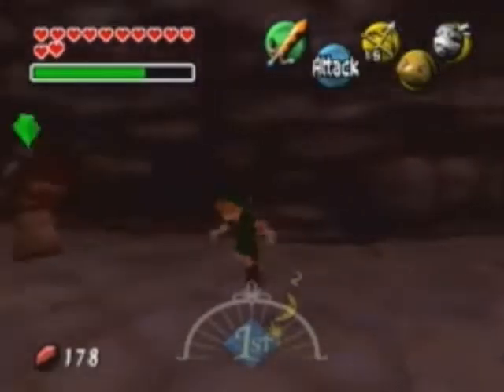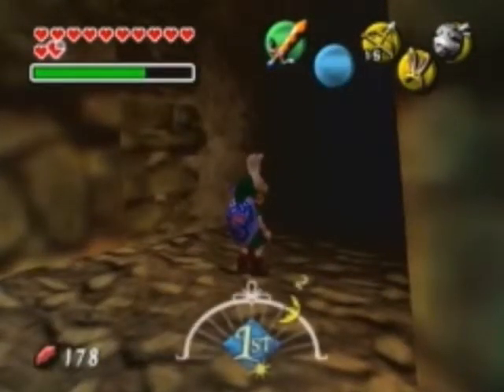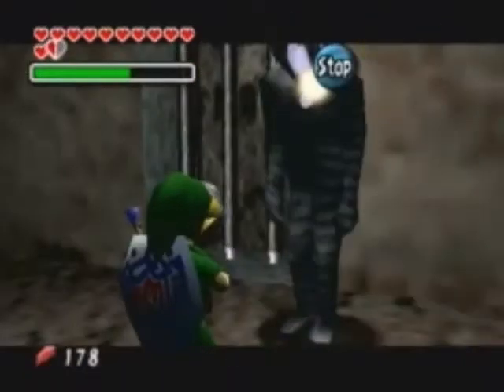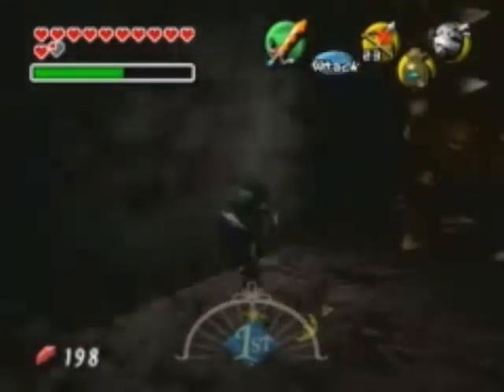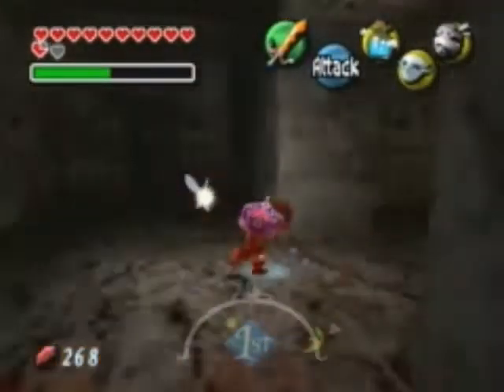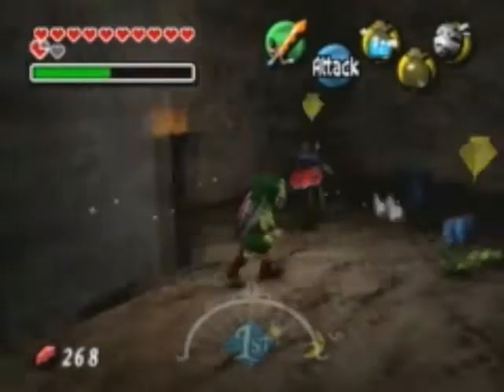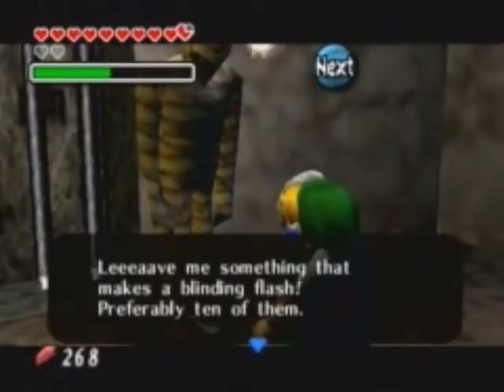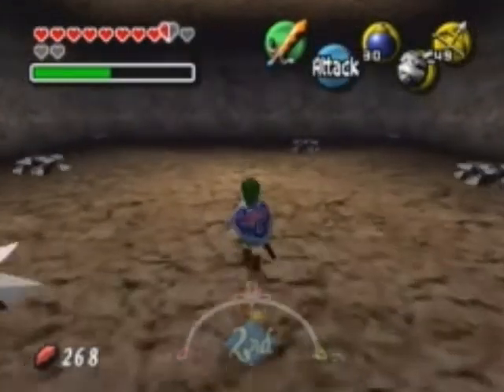The Legend of Zelda: Majora's Mask - Part 29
Well, this segment sure is a doozy. For as many times as I've played through this part, I've never known how to make it interesting. Sorry if it's a bit boring, but the next segment will be more interesting.